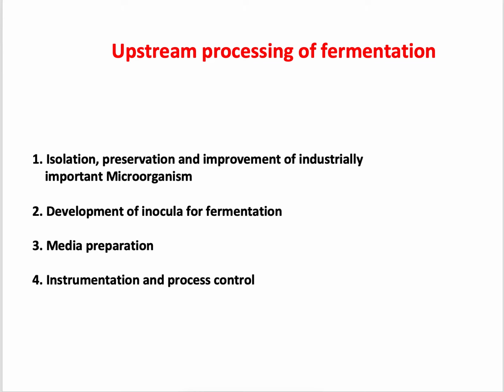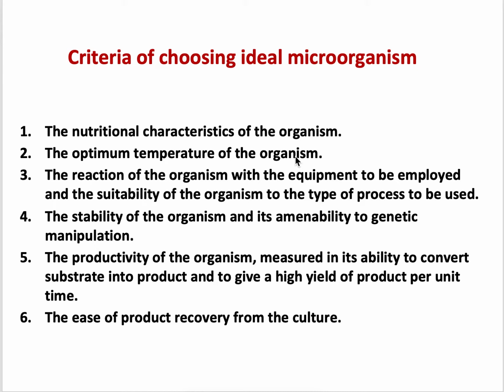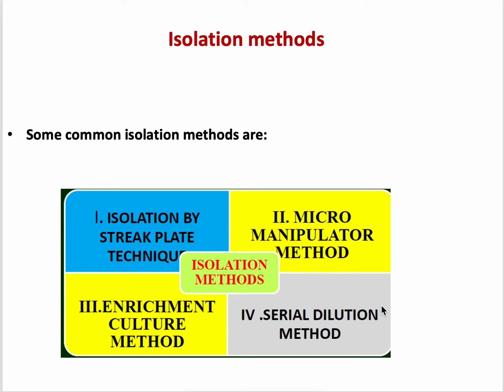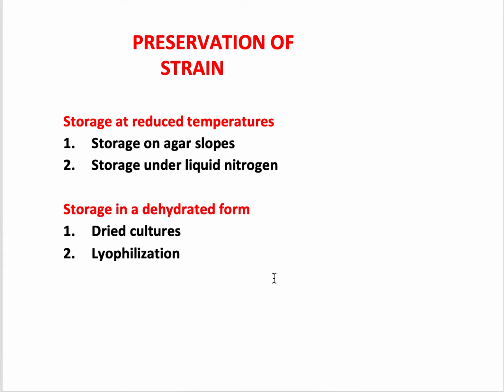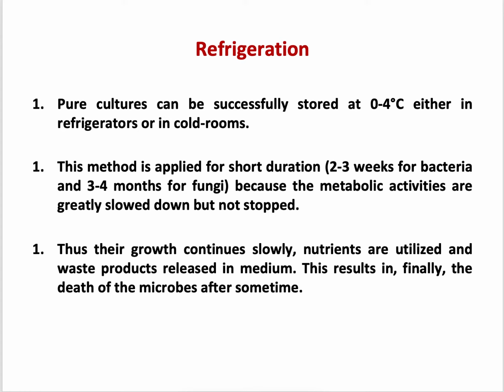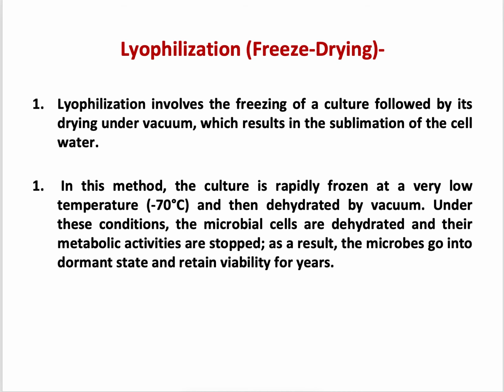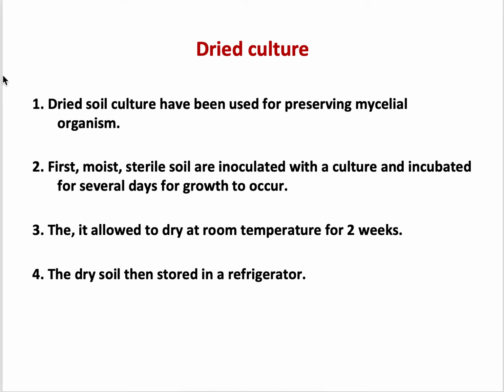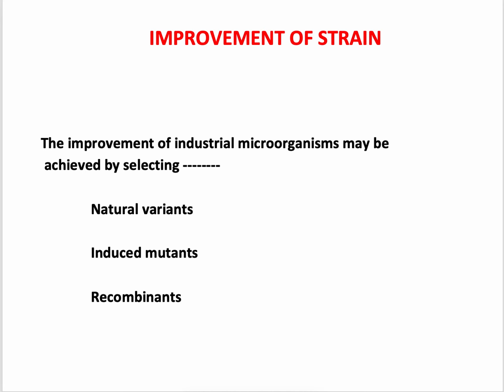L2 P1 Upstream process of fermentation